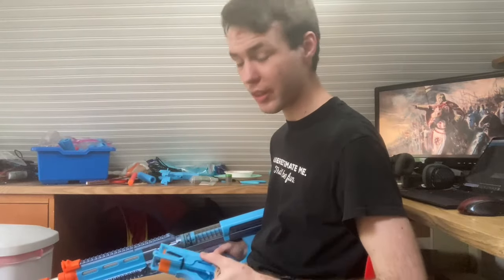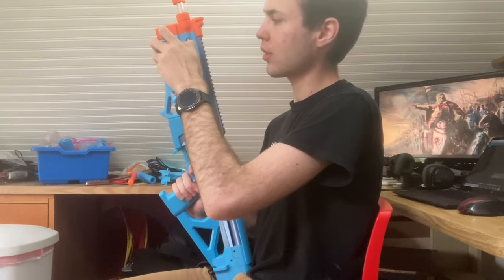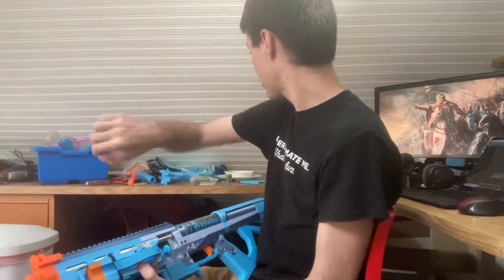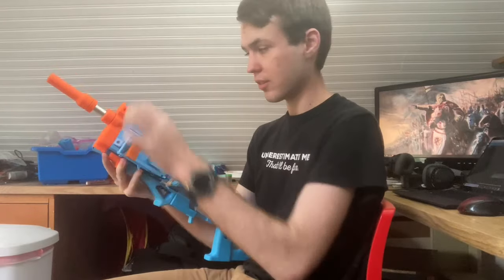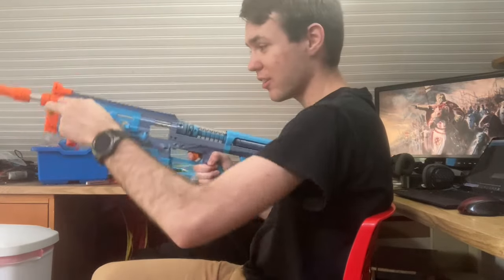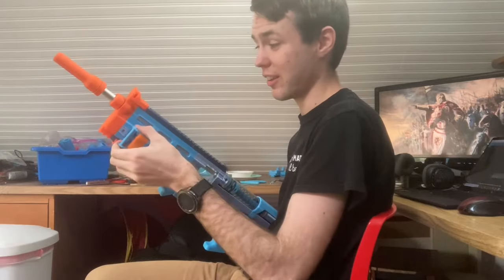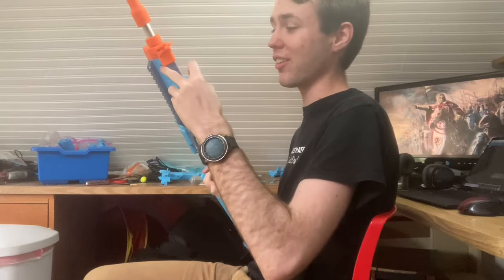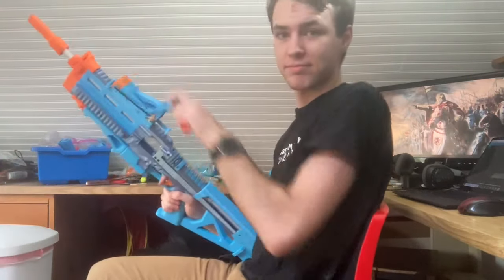Check this mod out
I make the thing. I print the thing. I make people go woah. Life is good.

My Nerf Courtier now mounts onto other blasters, so now anything can take any ammo type.

...And the Courtier itself here! Well, the 3D files, anyway.